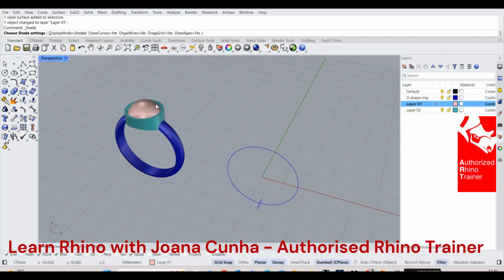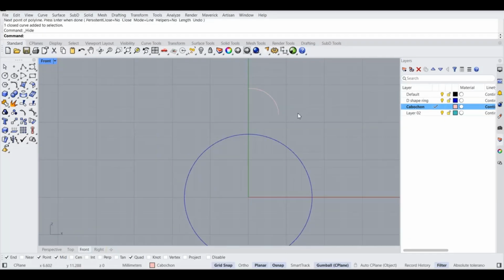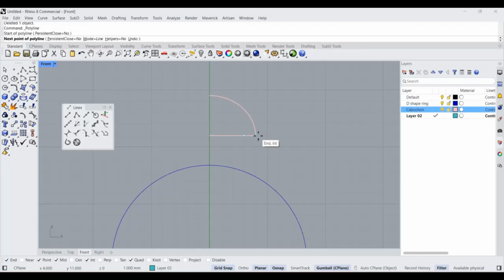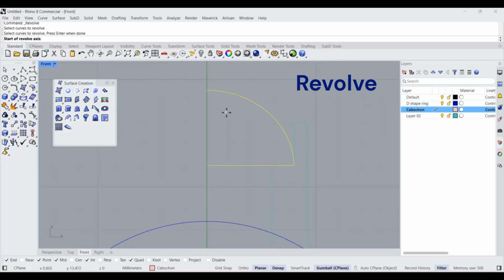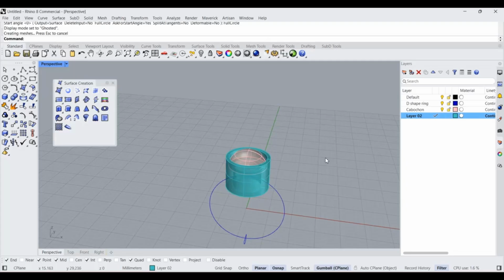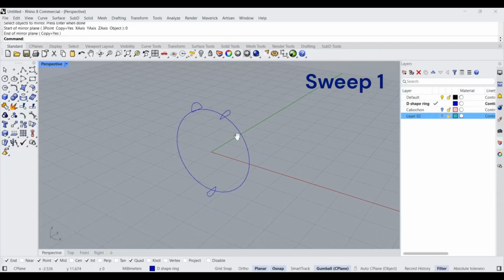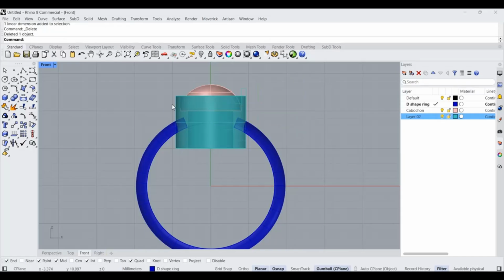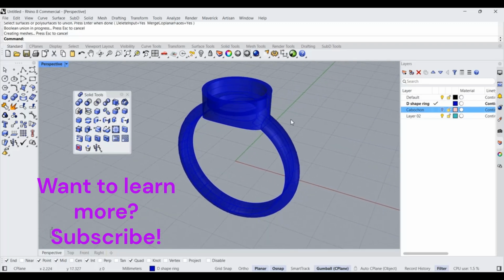Ring with a cabochon in Rhino 3D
Model a ring with a cabochon in Rhino 3D.